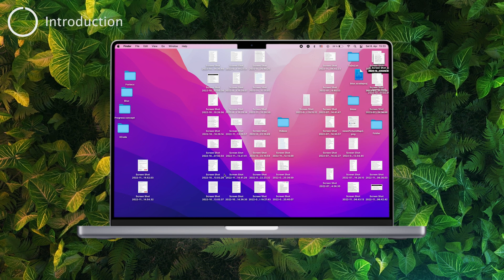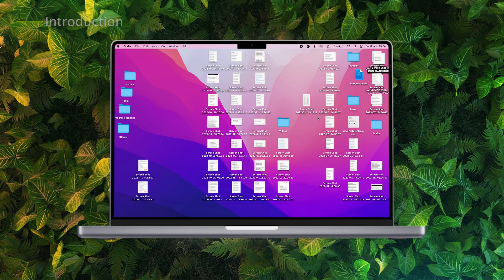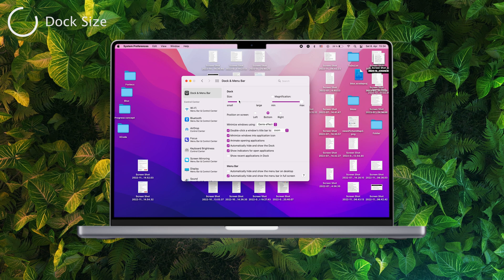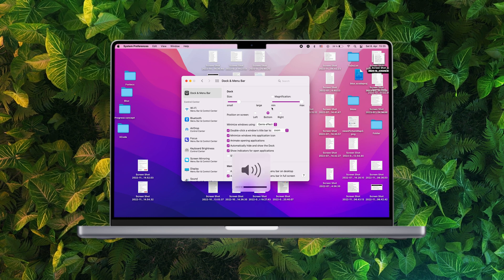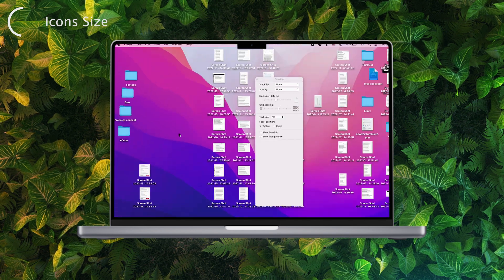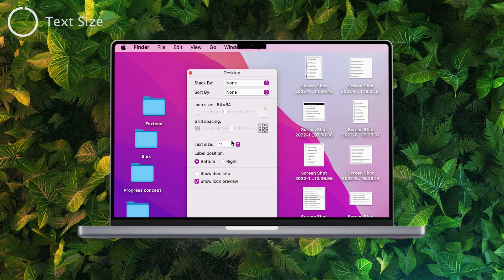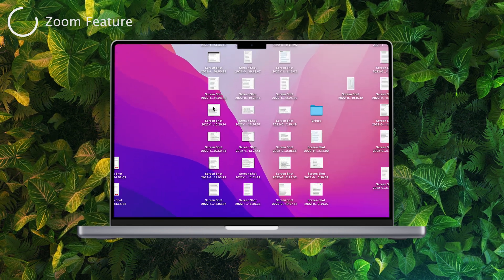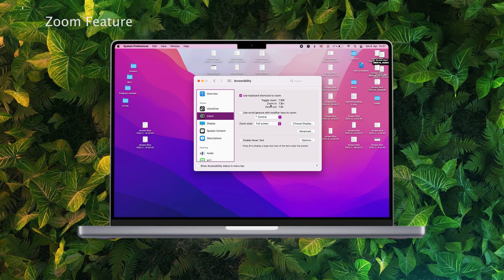How to Make Macbook Screen Smaller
Of course you can't physically make the screen smaller but what you can do is make everything look smaller and appear more compact. There are multiple areas in this regard and I'll be showing the most common and best ways to customize the Macbook Desktop.

Timestamps:
0:00 What it Means
0:35 Default / Scaled View
0:59 Dock Size
1:44 Icons Size
2:49 Text Size
3:10 Zoom Feature
3:58 Conclusion